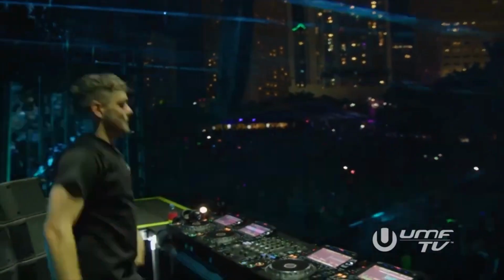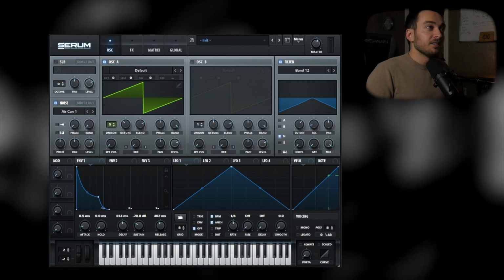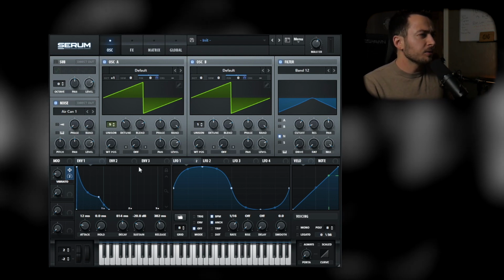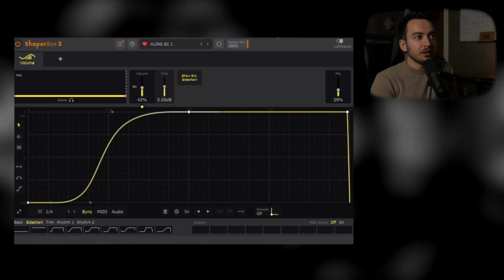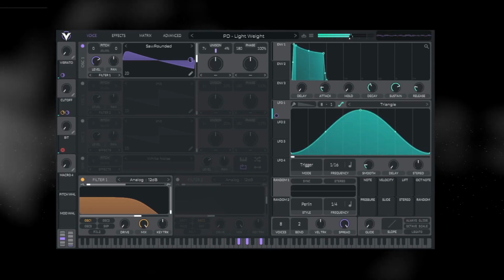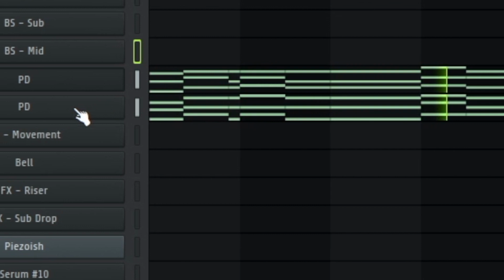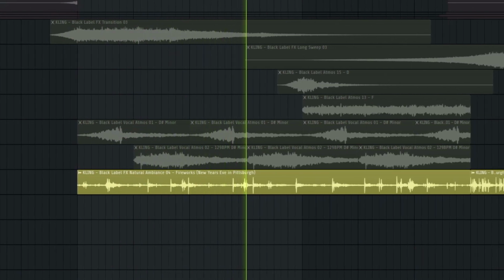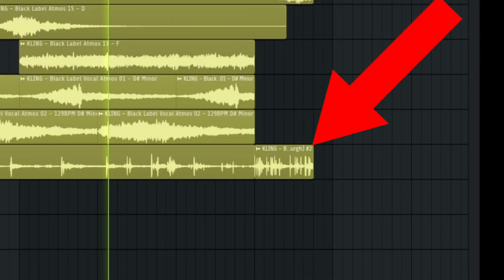Making A Euphoric Martin Garrix ID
This is a remake of Marin Garrix's song hurricane. It's not out yet, but I saw he posted an Instagram story of him finishing it up.

Time Codes
00:00 Intro
00:50 Lead Sound Design
04:12 Lead Layers Stack
04:34 Lead Processing
06:00 Basses
06:38 Pads
07:41 Drums & SAUCE
08:58 Follow by Garrix
09:20 Build-Up
11:31 Full Playback